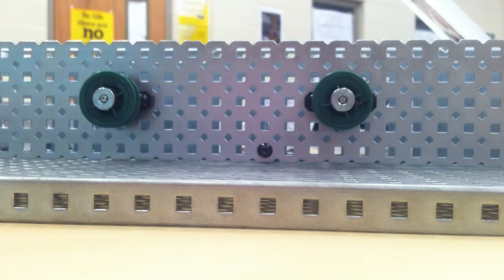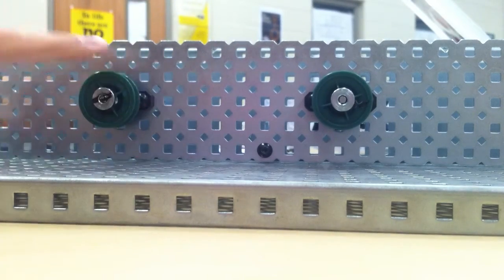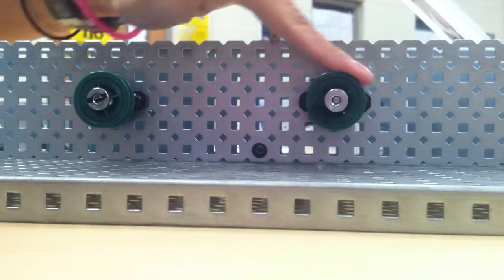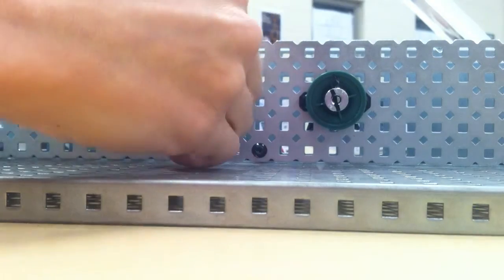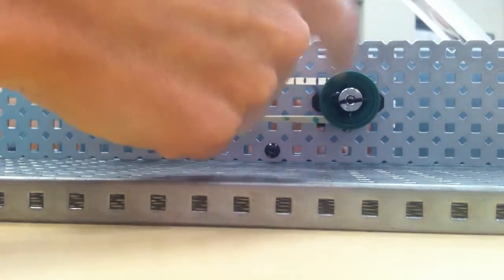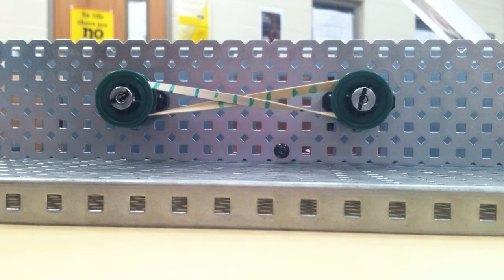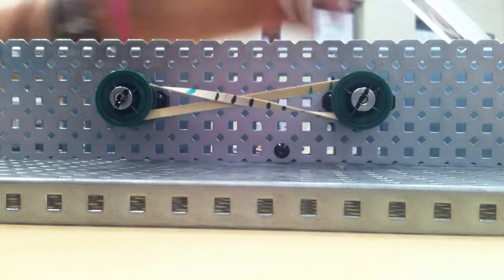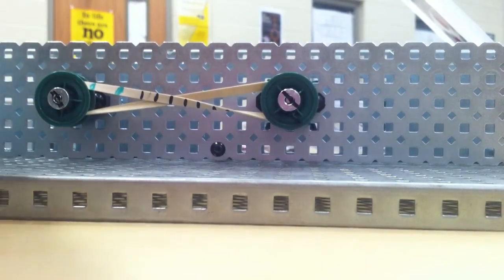Belt Drive 120s Video Clip